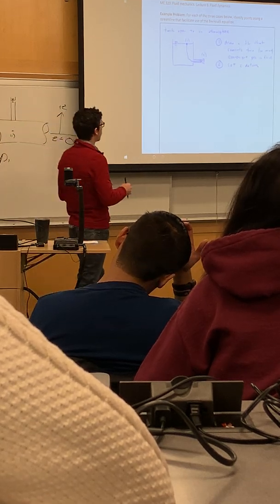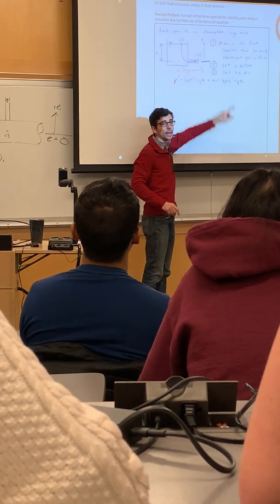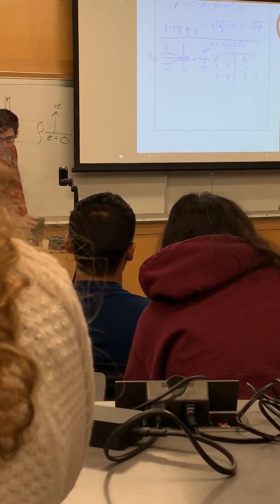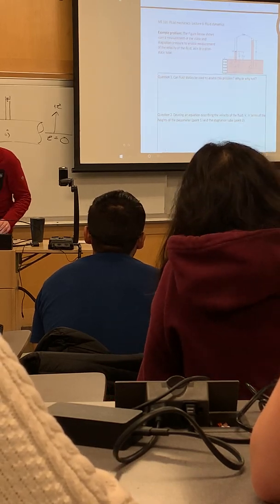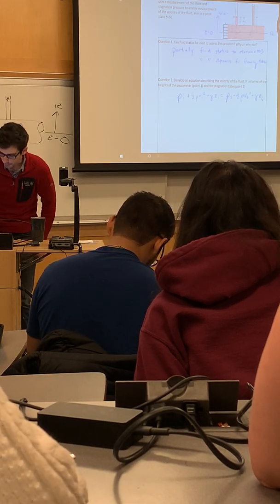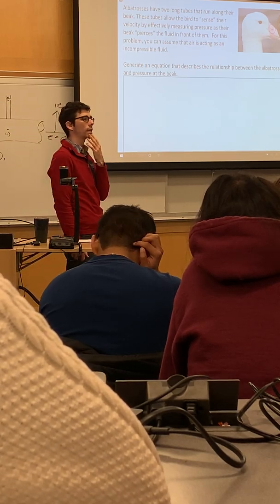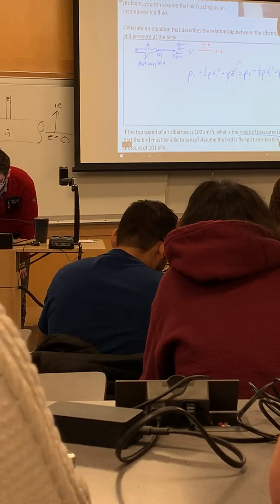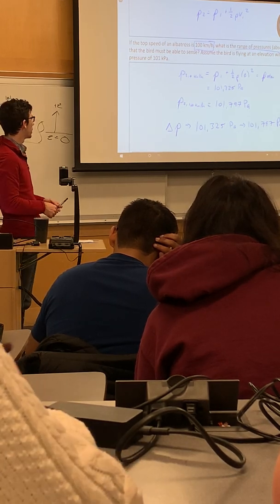PSU ME320 01/29/20 Lecture P1